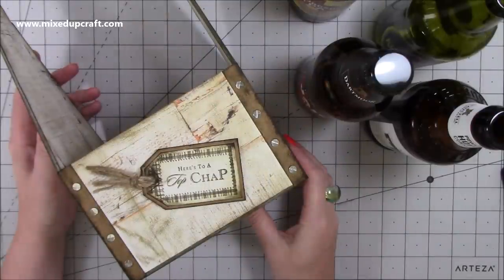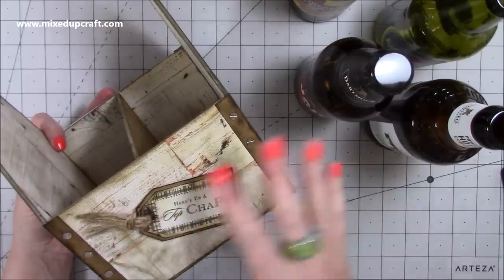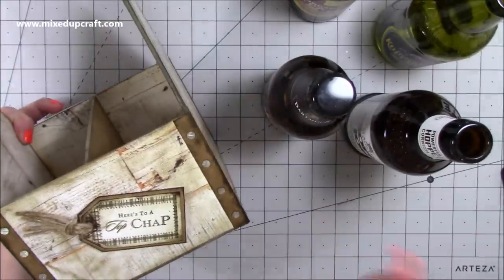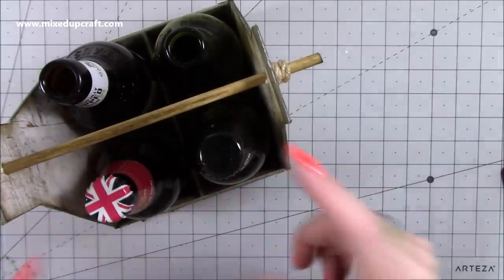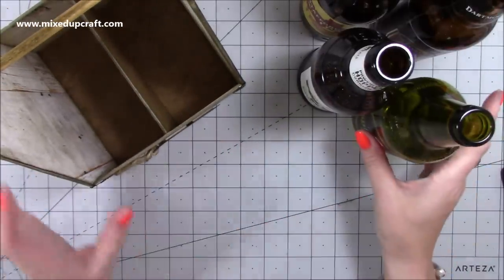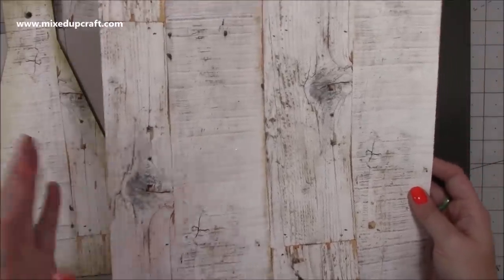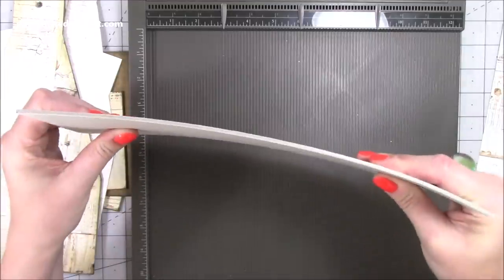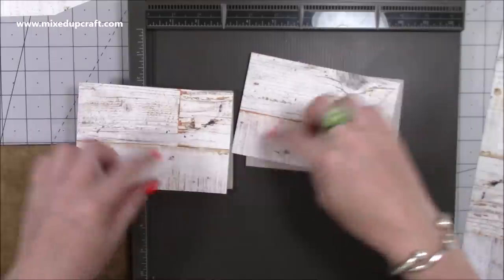Bottle Carrier or Storage Caddy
In this tutorial, I show you how to make a very strong bottle carrier or storage caddy. Perfect for your craft room or as a gift.

Sam